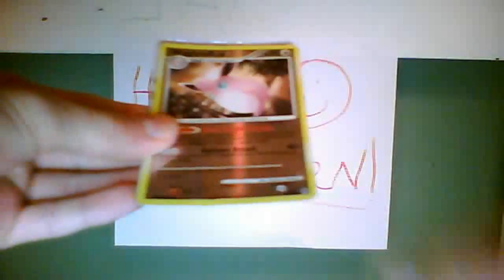Opening A Ho-Oh Promo Tin (Great pulls!!!)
Great Pullzzz!!!